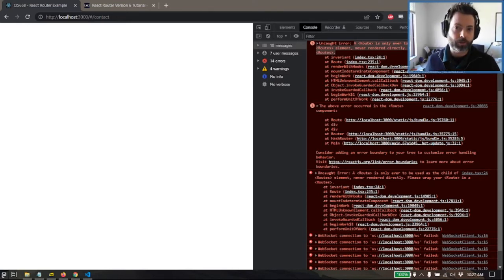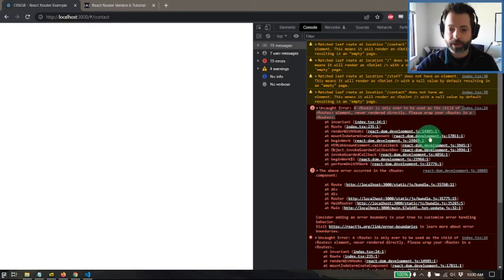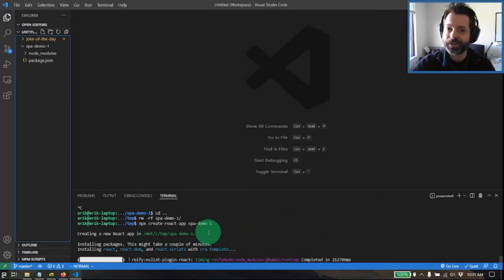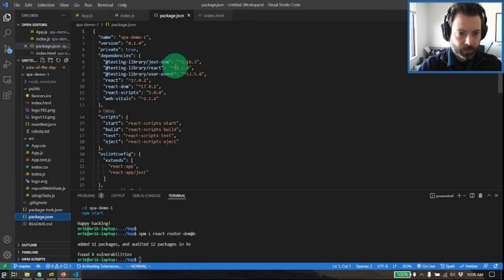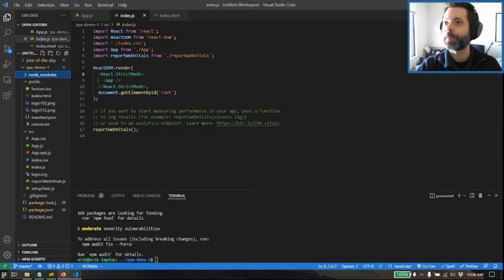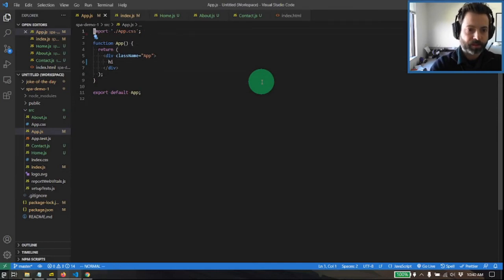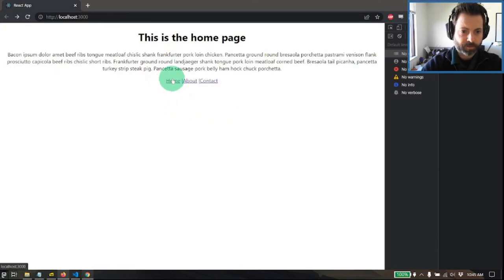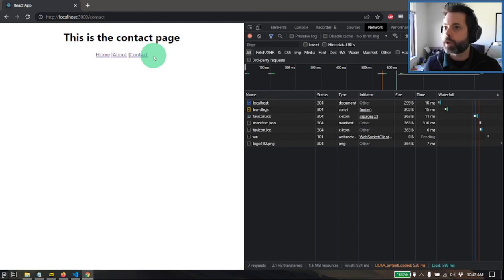CIS658 - React Single-Page Application Demo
Demo of creating a basic SPA application using React.